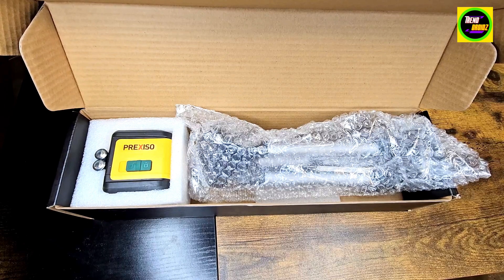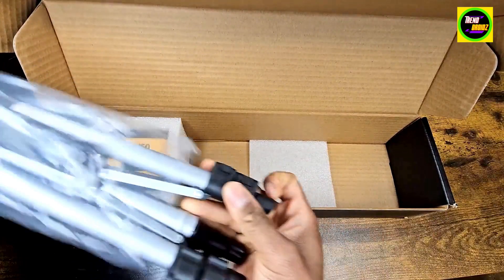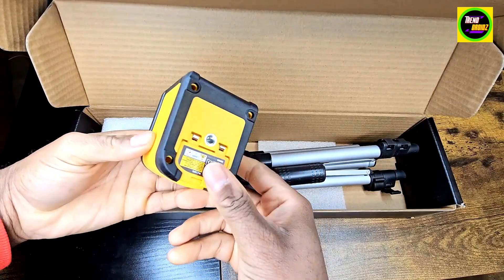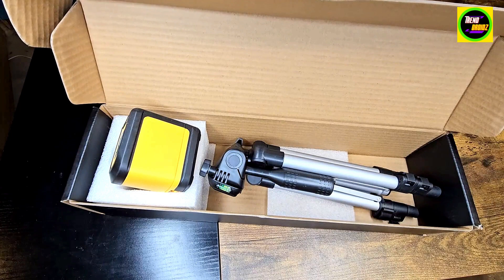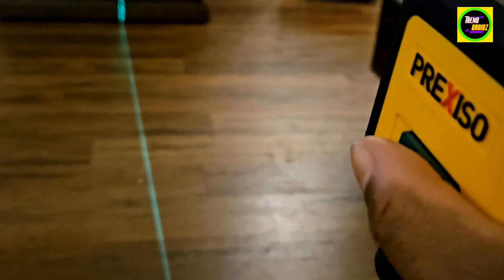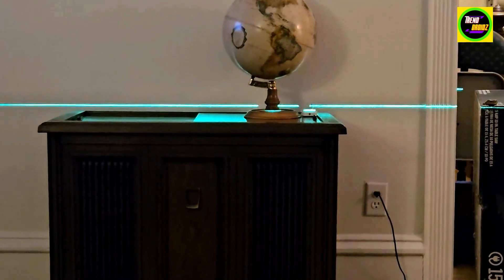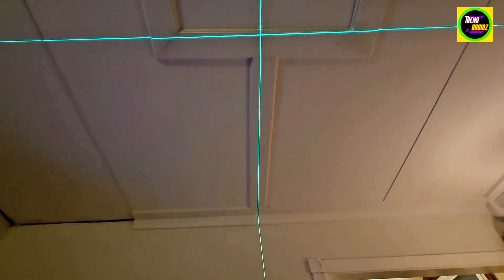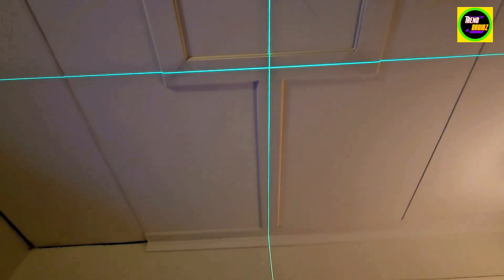PREXISO Laser Level with Tripod | Trendroid Reviews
PREXISO Laser Level with Tripod, 100-Feet Dual Modules Self-Leveling Cross-Line Laser Level, Green Line leveler Tool for Floor Tile, Home Renovation, Construction with 26-Inch Tripod, and 2 AA Batteries

Please note that it is recommended that you avoid direct sunlight when you use the laser measure. Strong sunlight weakens the laser energy. Better used indoors. TIPS: Especially under strong light, no matter how high-power the light source is, it will be affected by natural light and cannot be seen clearly
Dual Modules & 3 Projecting Modes: The PREXISO line laser has two laser sources. The laser level of a professional laser head is more accurate. Projects bright horizontal, vertical & cross-mode ​lines onto flat surfaces and levels, stable than other common equipment; Class II laser product, maximum laser output  1mW
Green Beam & Widely Application: Green laser is 3 times brighter than red laser with the same light source and gives you maximum green laser brightness up to 100 feet with high accuracy; PREXISO horizontal and vertical laser lines intersect at an angle of 90°; Applicable for paving tiles, installing carpentry for doors, windows or furniture, hanging wallpaper, hanging wall draws, air conditioning installation; door & window calibration; Perfect for builders, remolders, and flooring projects
Self-Leveling & Manual Mode: With the switch to the "unlocked" side, the tool is in self-leveling mode, which means the tool will level itself if it is within ±4° of horizontal. If the surface tilts more than 4 degrees, the lasers blink and the LED light on the top goes red. Slide the switch to "lock" side and press the button for 3 seconds to turn on the laser in manual mode, The self-leveling feature is disabled, and lock lines are used for alignment to other angles
Portable Size & Universal Usage: Compatible with most tripods by the 1/4"-20 treaded mount at the bottom of the tool; PREXISO line laser dustproof, wear resistant, cold and high temperature. laser leveler tool with a portable size, you can easily put it in your pocket or tool bags. It is covered by TPE soft rubber for shock resistance and comfortable grip. comes with 2 AA batteries
Bonus Laser Level Tripod: The tripod can expand to 26 inches, which helps you adjust the position of the laser for maximum accuracy. It has a closed height of 12-1/4 inch, ease of storage. Combined with a standard 1/4" quick release plate, you can install and remove the laser level in seconds